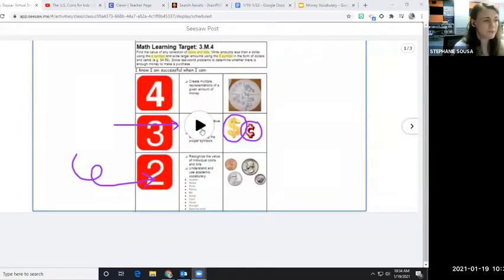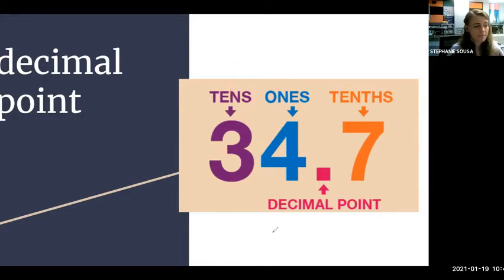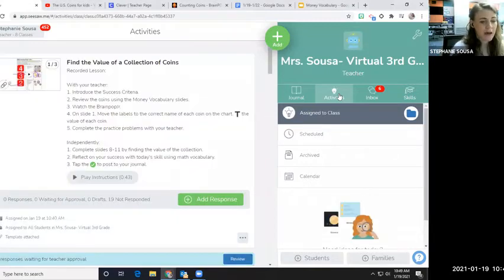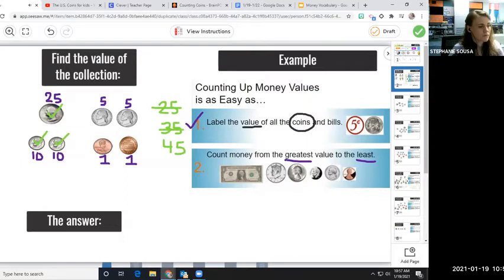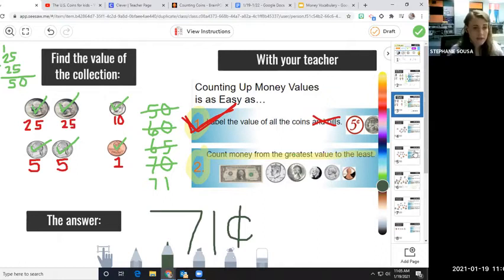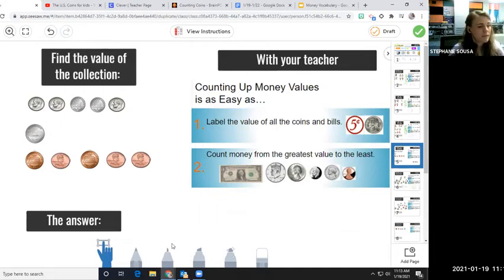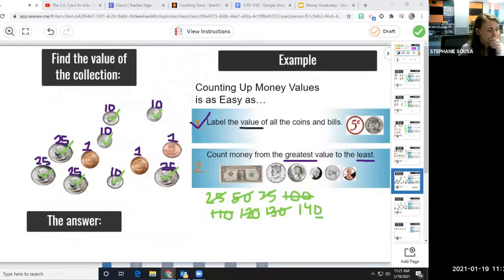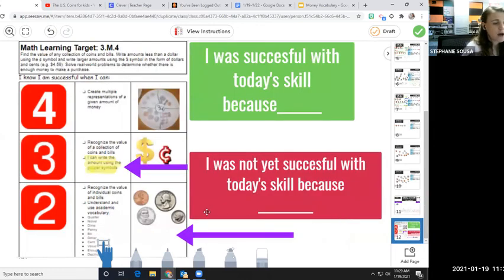1/19 10:30- Math: Counting Coins